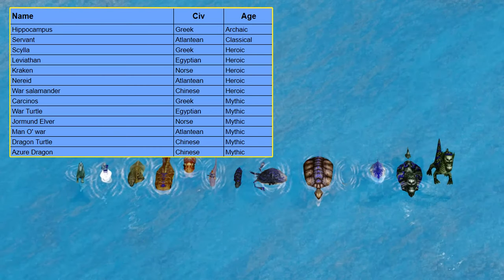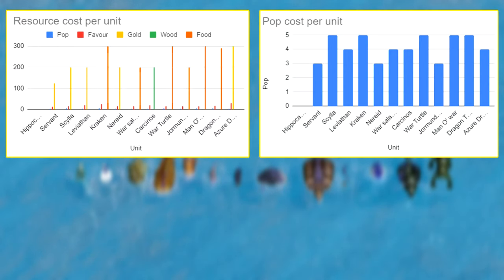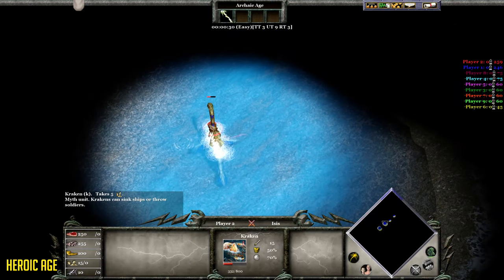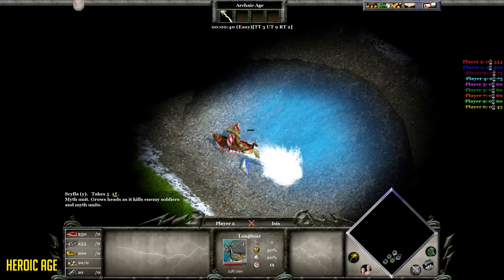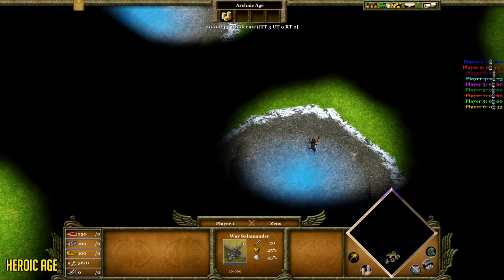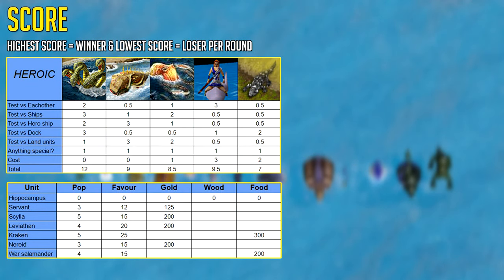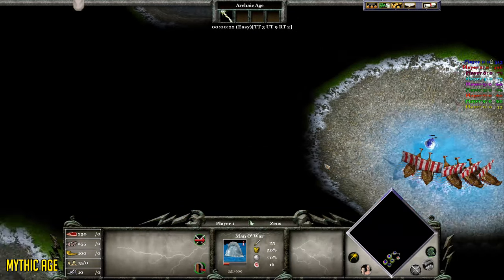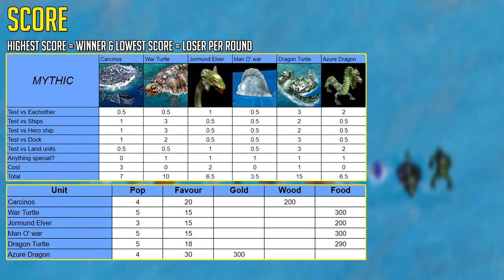The Strongest Aquatic Myth unit | Age of Mythology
Welcome back to another Age of Mythology unit comparsion video, in this video we cover the water myth units.

Myth units listed
Hippocampus
Servant
Scylla
Leviathan
Kraken
Nereid
War salamander
Carcinos
War Turtle
Jormund Elver
Man O' war
Dragon Turtle
Azure Dragon